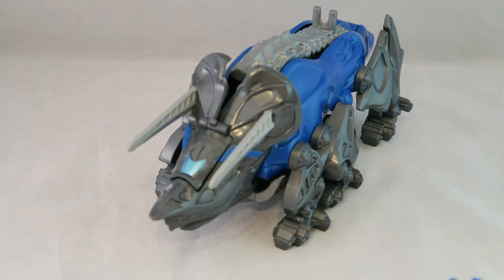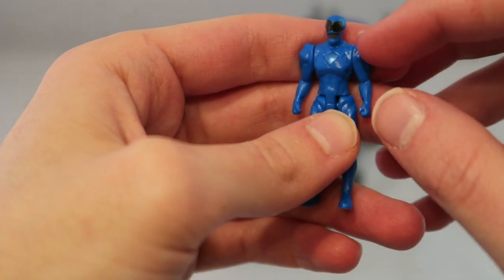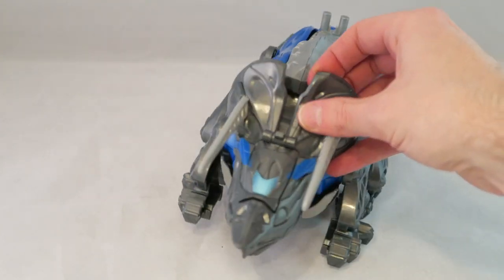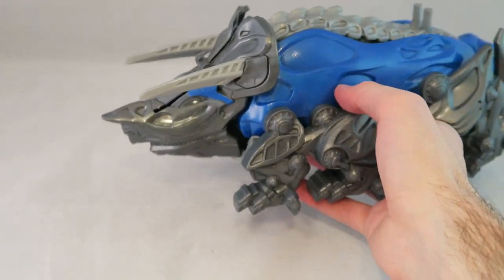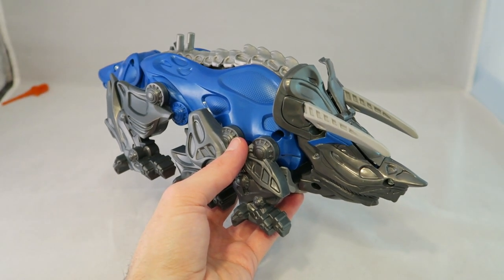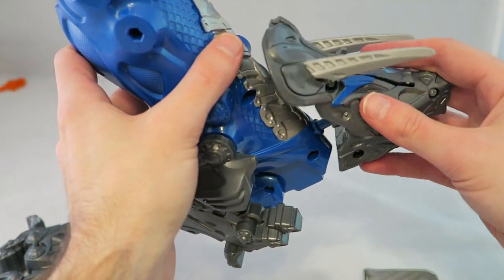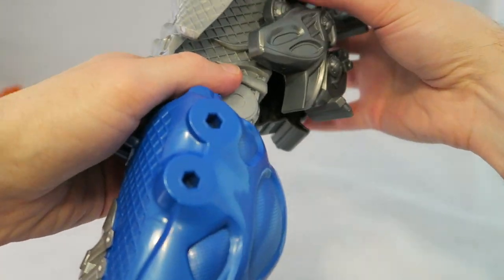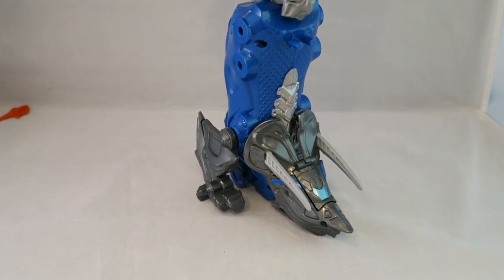Triceratops Battle Zord w/Blue Ranger Review (Power Rangers 2017 Movie)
Welcome to my review of the Triceratops Battle Zord with Blue Ranger. Billy's main zord includes a little version of himself as well as an action feature as usual. It also gives the Megazord another leg to stand on. Should you pick it up? Find out in the review.